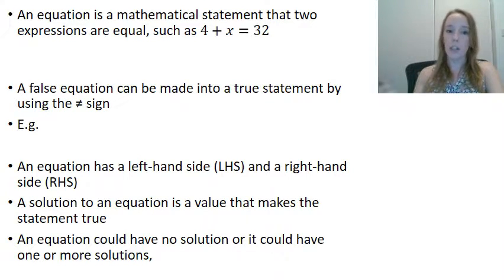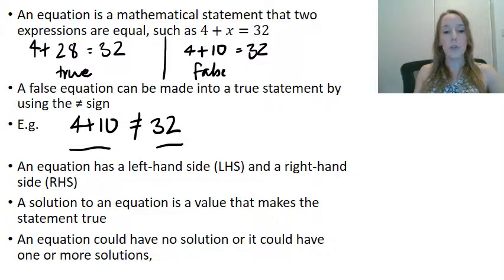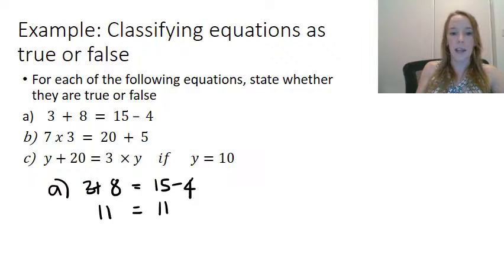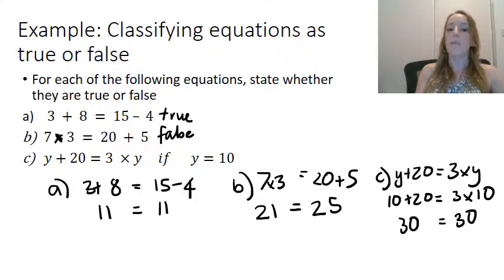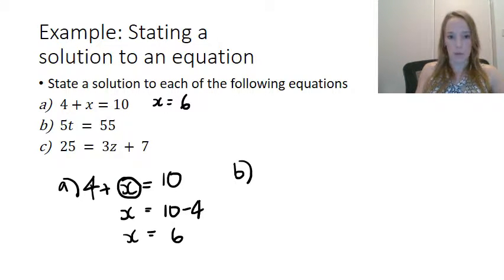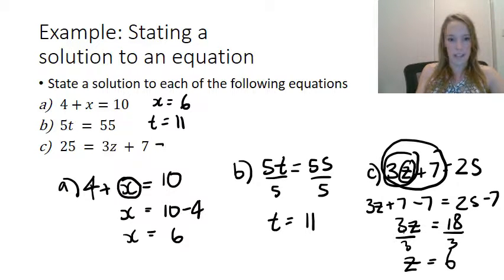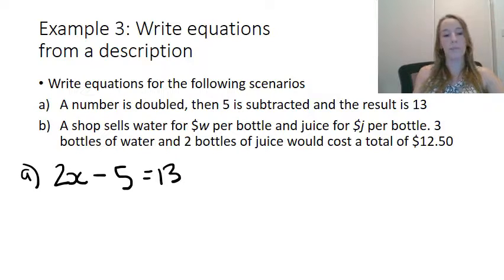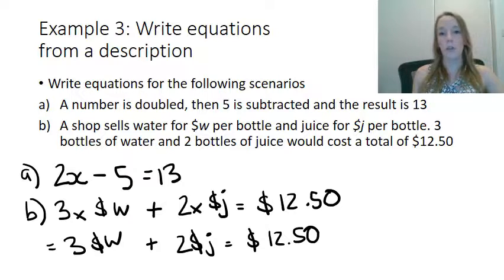Equations review 7A